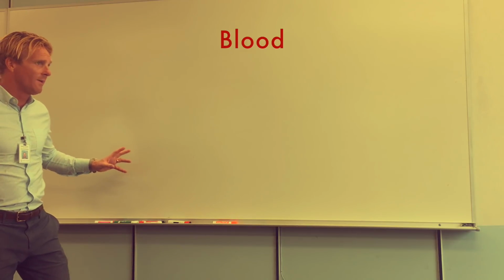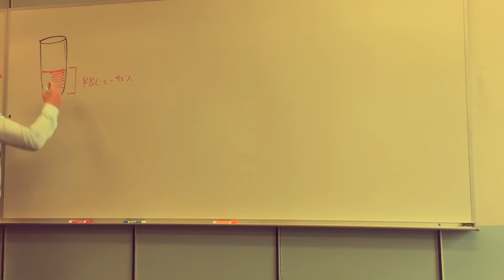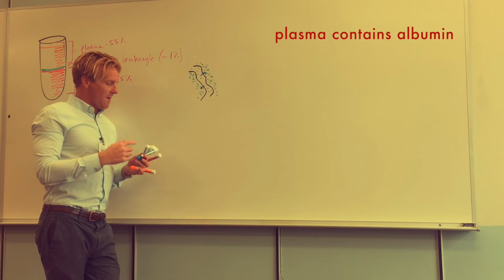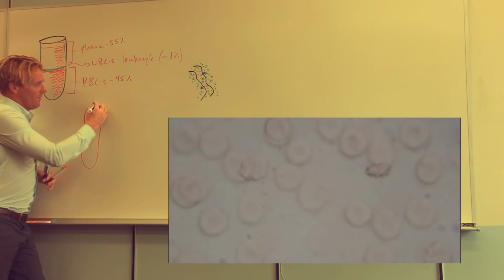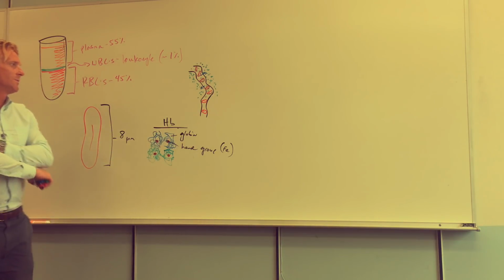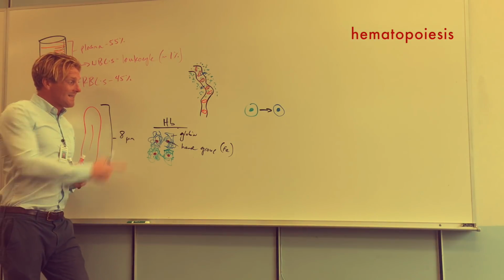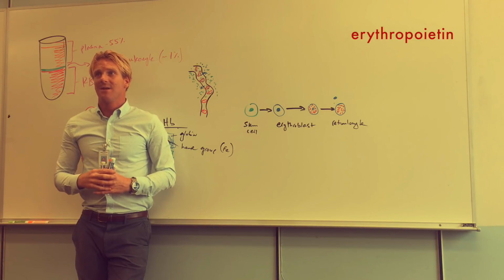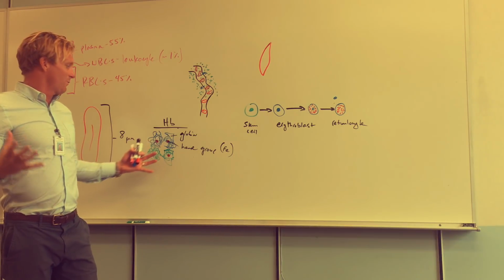Blood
Dr. Stewart from EFSC talks about blood